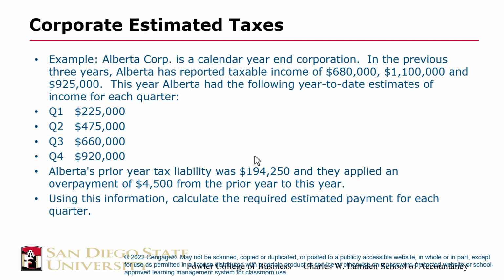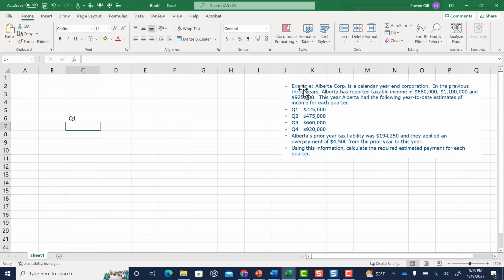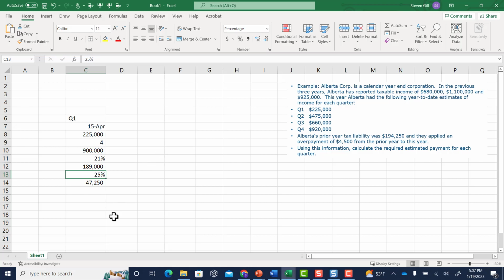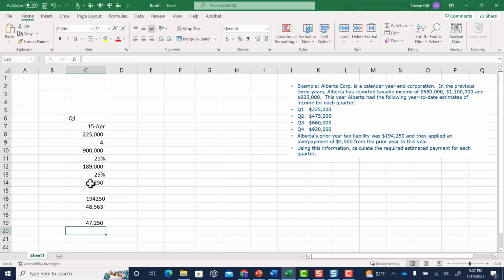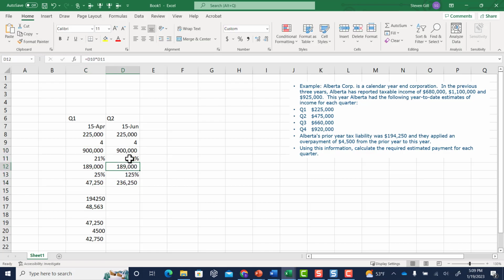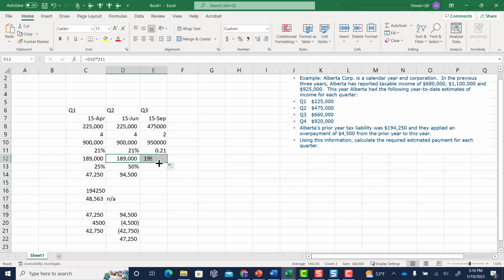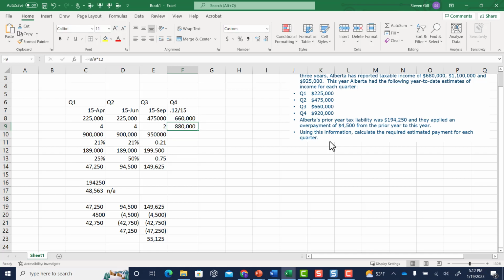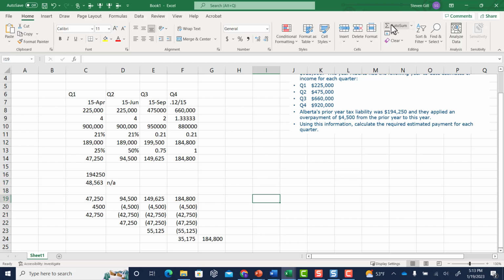ACCTG 624 Estimated Tax Payments